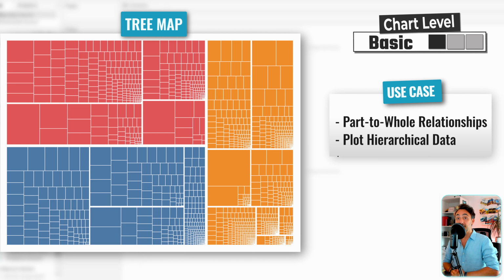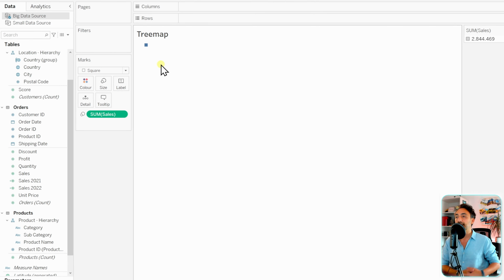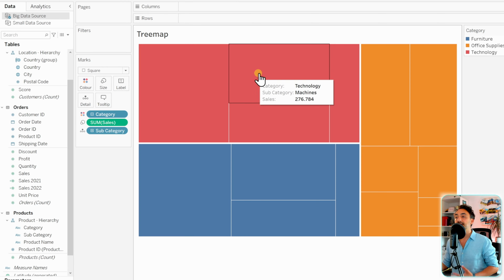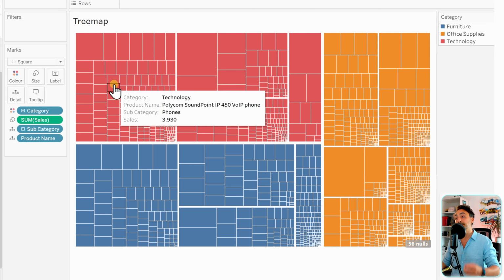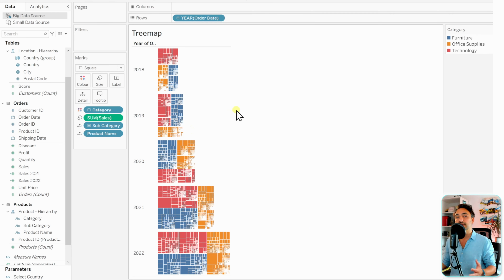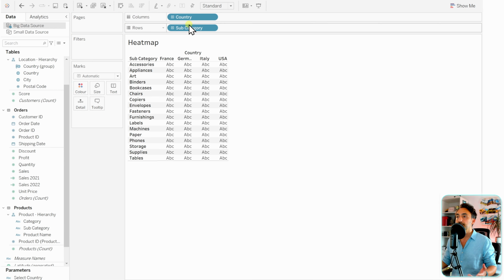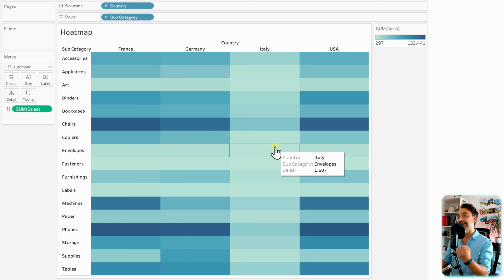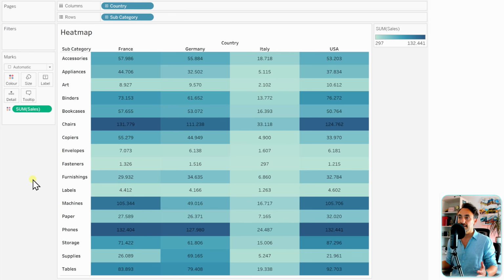Tableau Charts: Heatmap & Treemap | Tableau Course #121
⏱️ Timestamp
00:00 Treemap
02:11 Heatmap